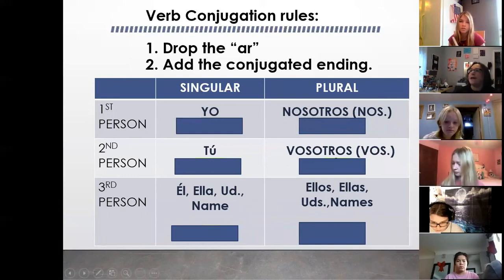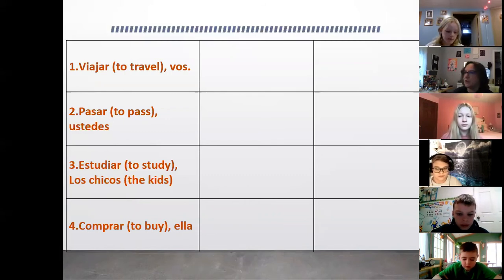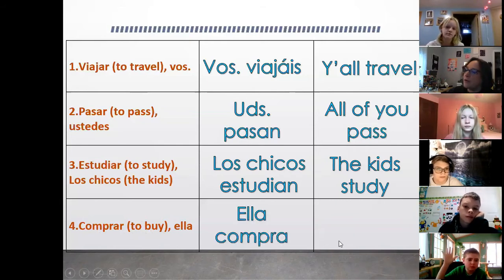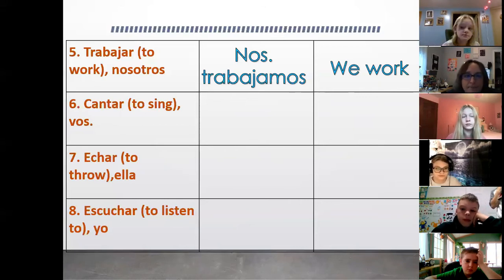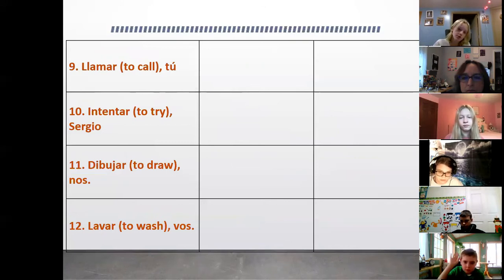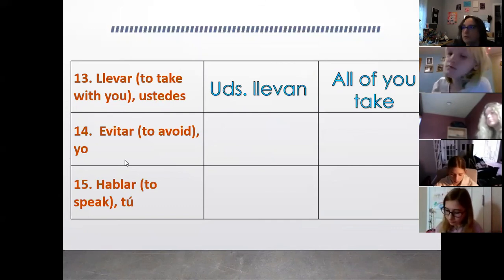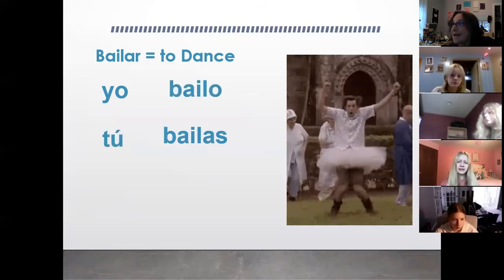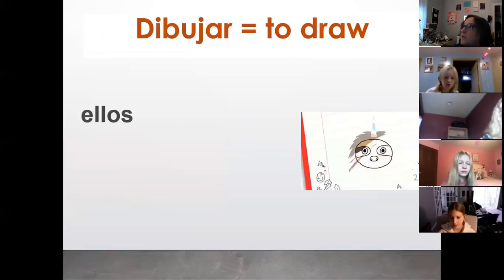7th grade Zoom 112420 ar verbs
There's a bit of a wait before the actual meeting begins, but if you weren't there, you should take the time to watch it.  Many of your struggled with your homework and I go through it in this video. Then, we practice other conjugations.  Monday I'll add 2 more kinds of verbs and you'll really struggle if you don't have a handle on what we've done thus far, so put in the time now before your confusion is compounded!